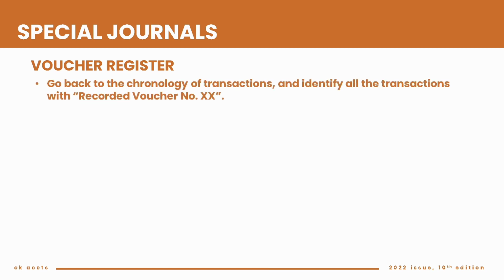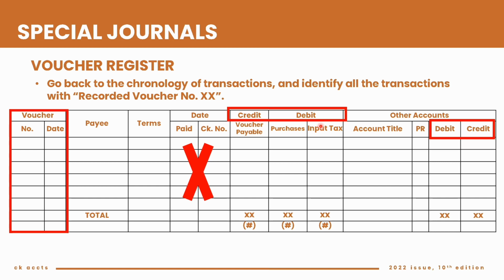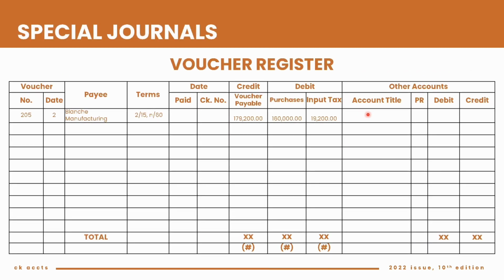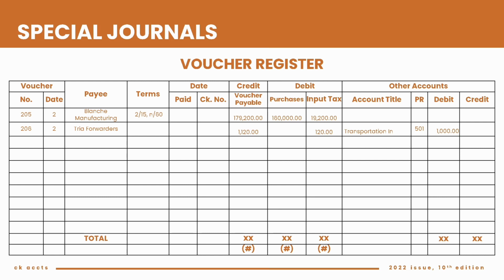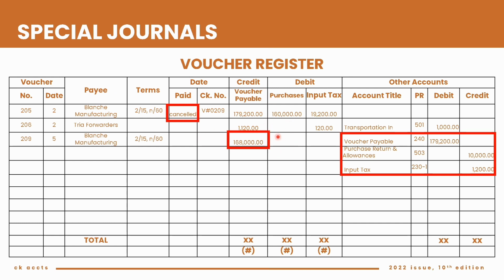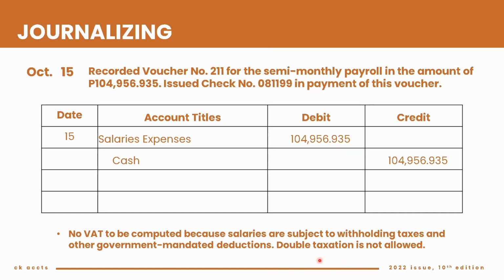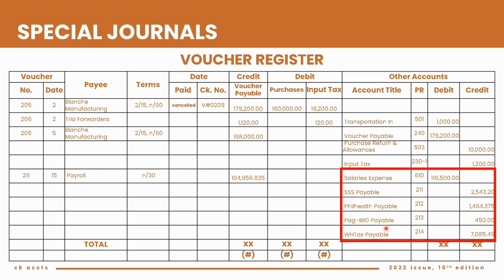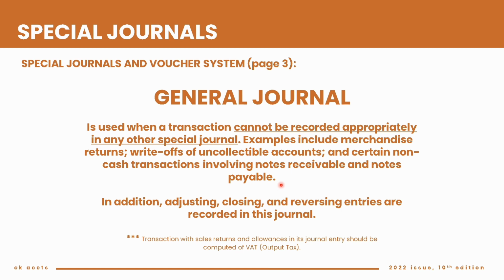Kashato Sessions Private | Special Journals (Part 2.2)